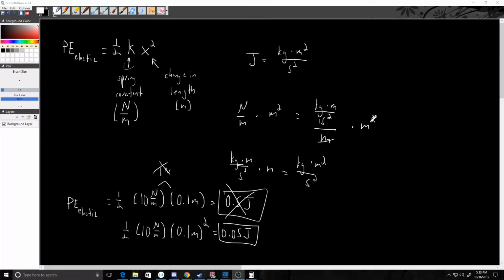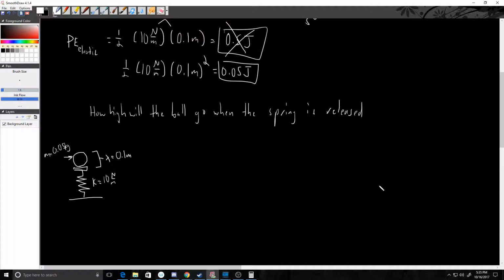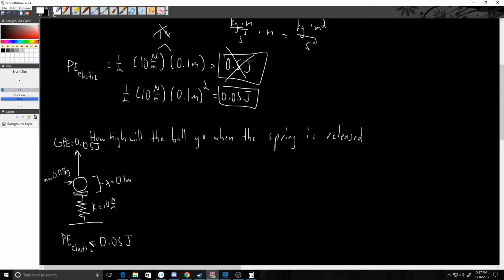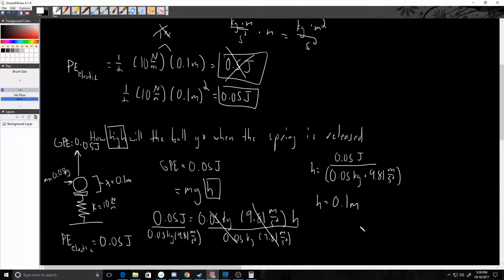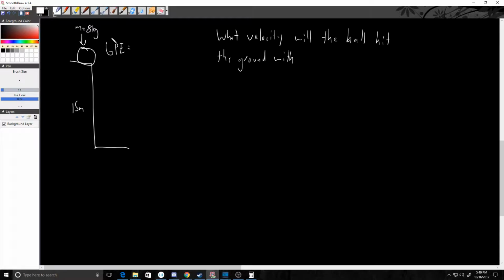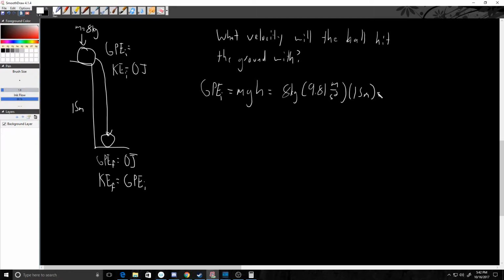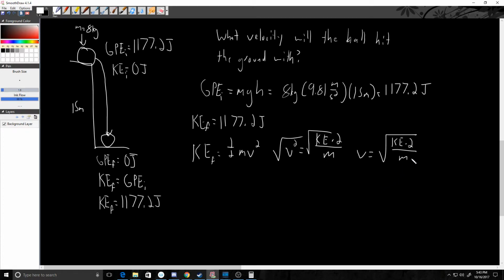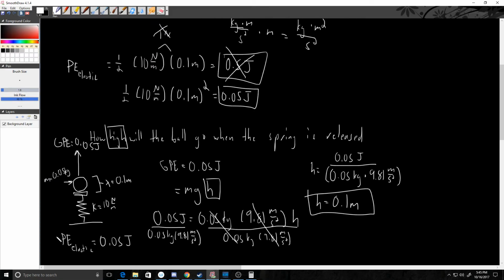Energy Changing Forms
Making use of the fact that energy changes form, like from elastic potential to gravitational potential, or gravitational potential to kinetic.